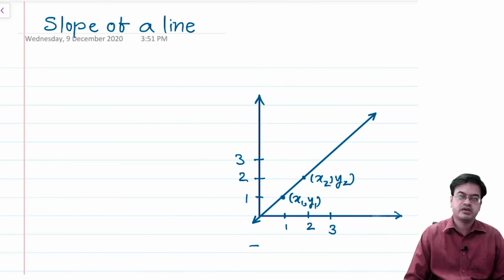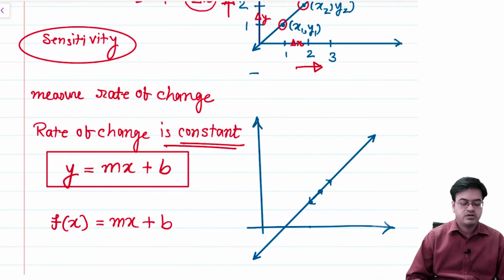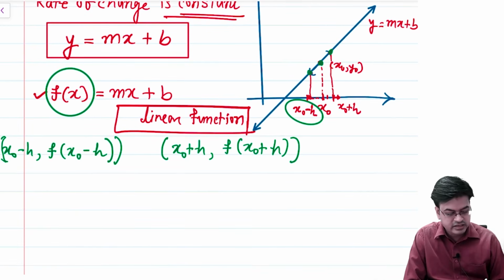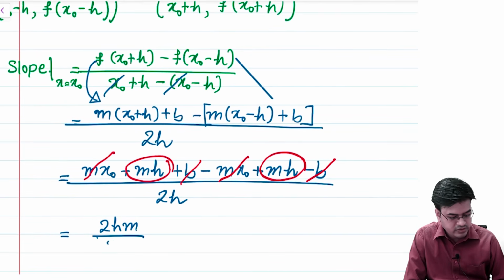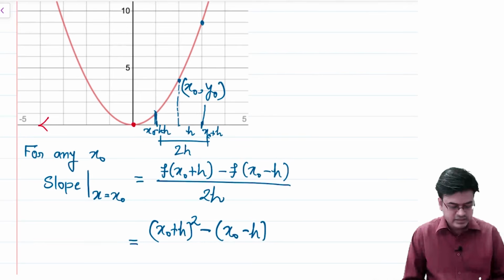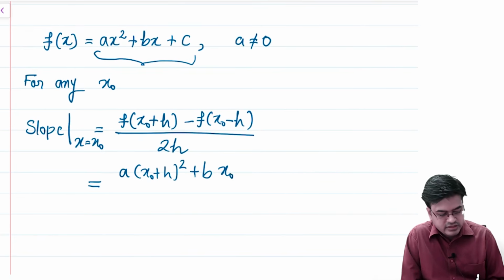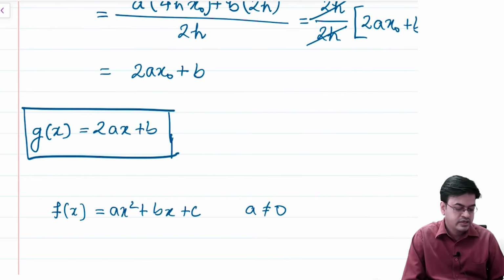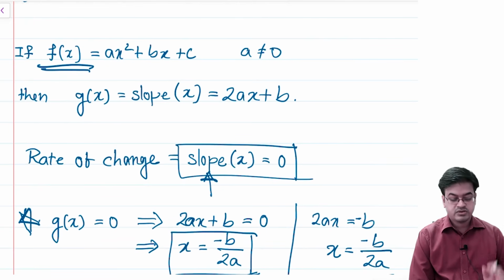W4_L2A: Slope line & parabola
Welcome to Week 3 Lecture 2 Part A of the course "Mathematics for Data Science I" by Profs. Neelesh Upadhye, Madhavan Mukund.

 Video Overview
 In this lecture, we generalize the concept of slope from straight lines to quadratic functions. Starting with the definition of slope as rise over run (_y/_x), we derive the formula for the slope of a quadratic function f(x) = ax_ + bx + c at any point. We also see that the function has rate of change equal to zero or slope equal to zero at x = -b/2a, which corresponds to the vertex of the parabola. This builds a bridge between linear slope and the changing slope of curves, preparing students for calculus concepts.